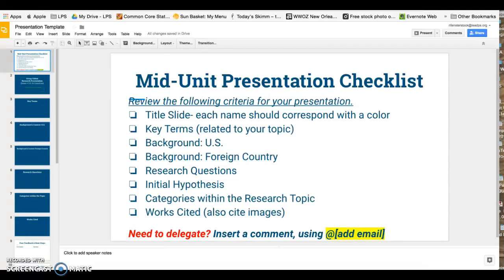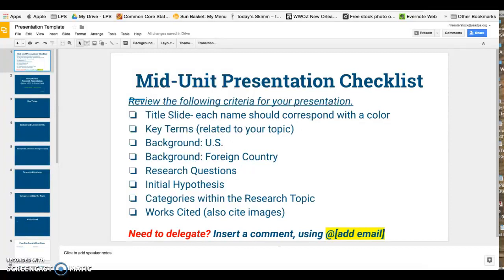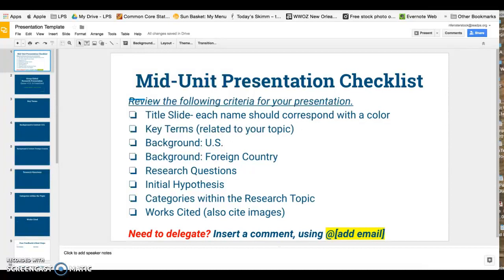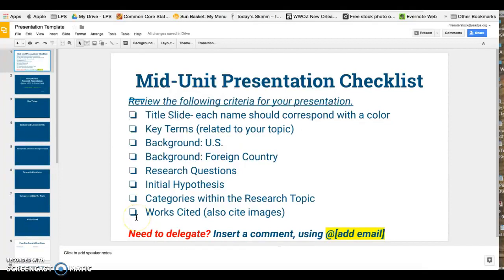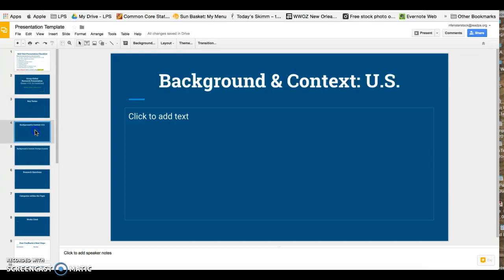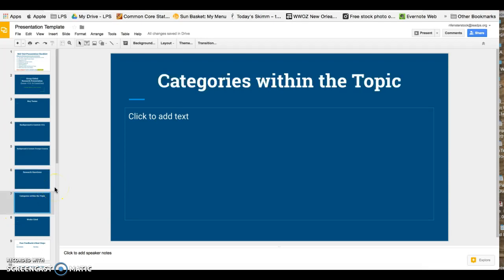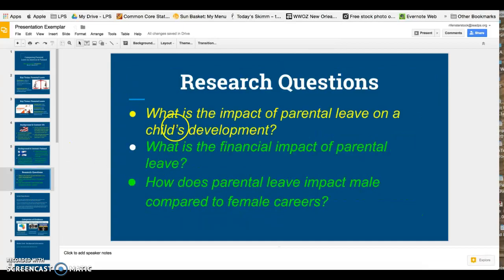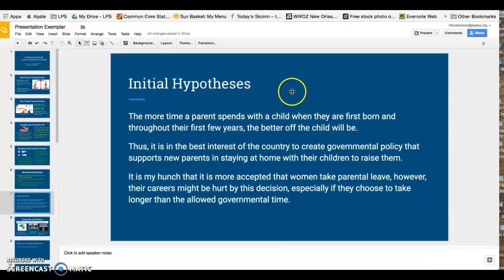Background Information Presentation